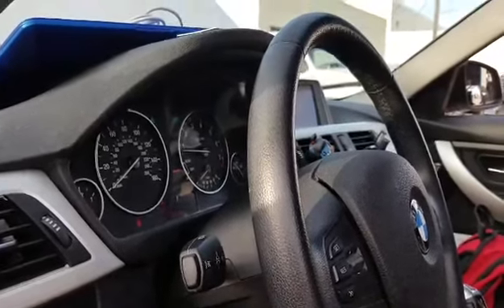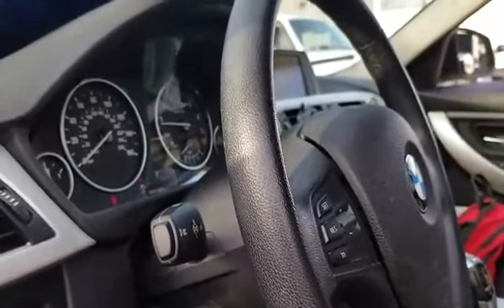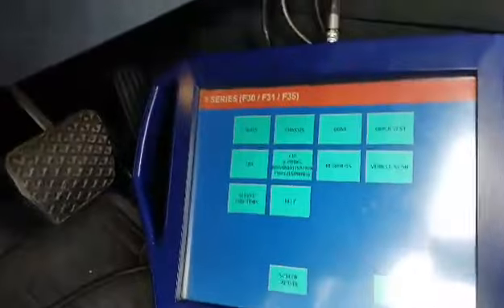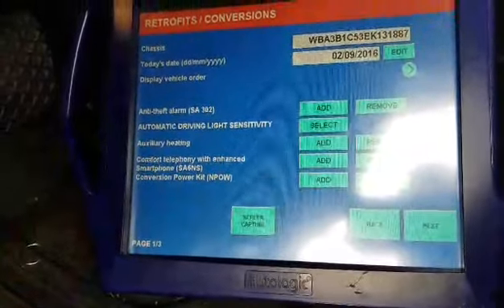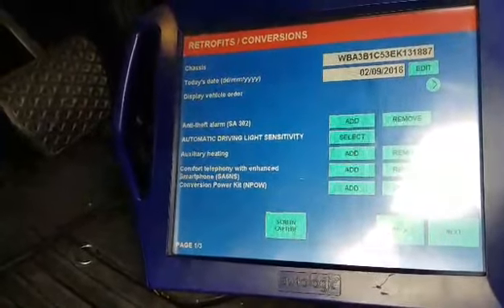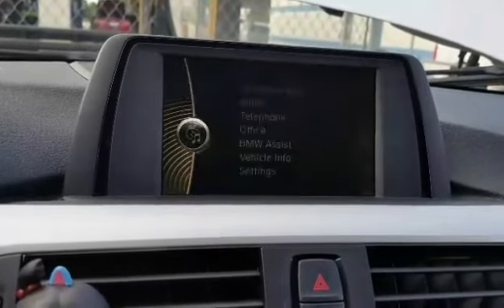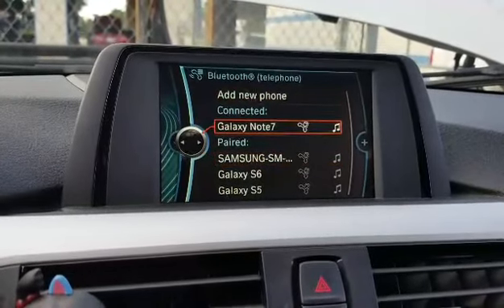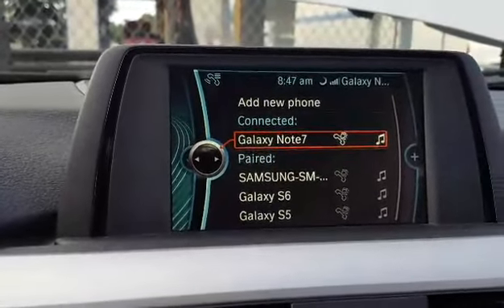BMW Bluetooth Stream Coding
A customer dropped the car and requested us to add music bluetooth for his BMW. Our certified technician checked the car and updated the software inside car successfully. This is a video recorded the process of updating and we want to share for those who love cars upgraded.